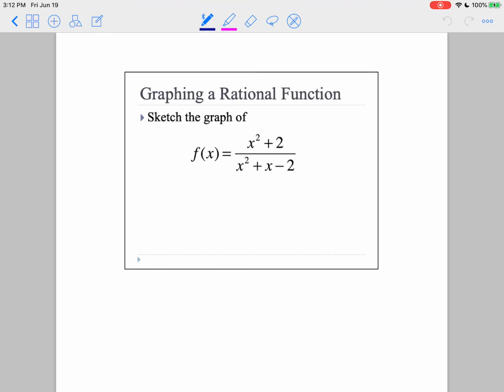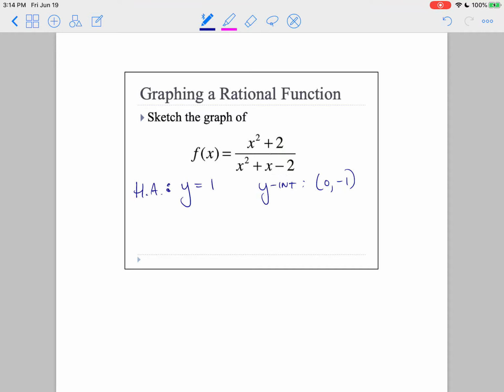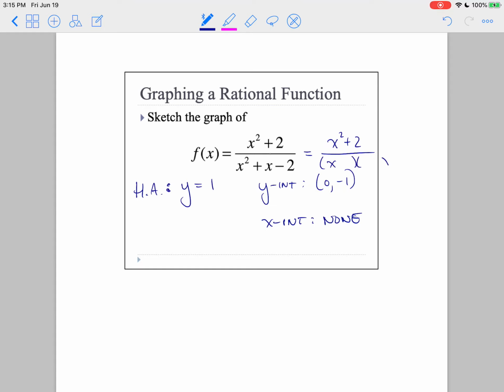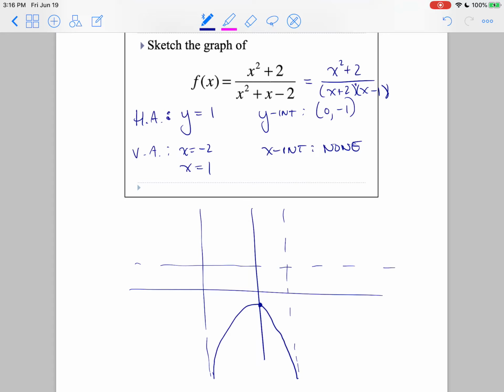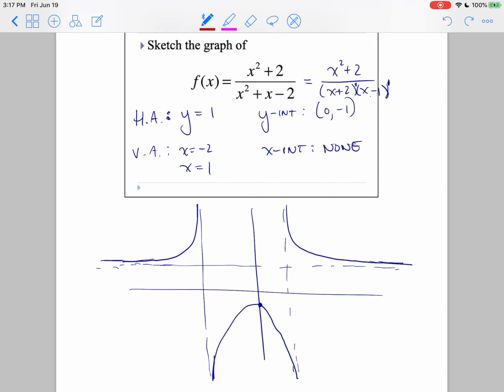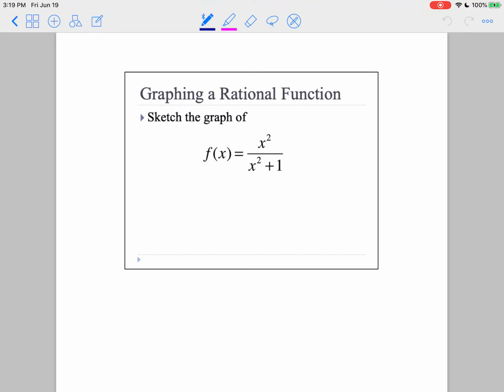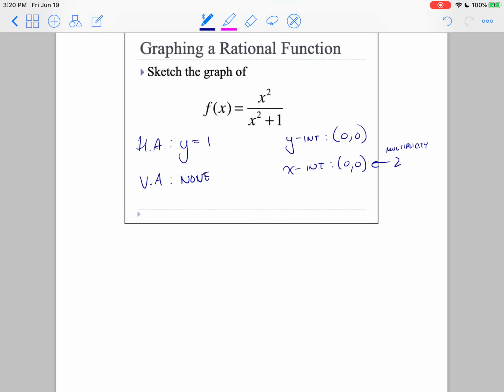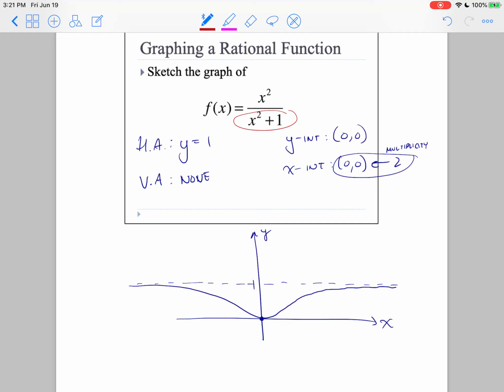2.5 Rational Functions Lecture